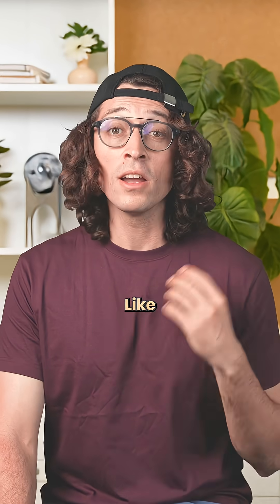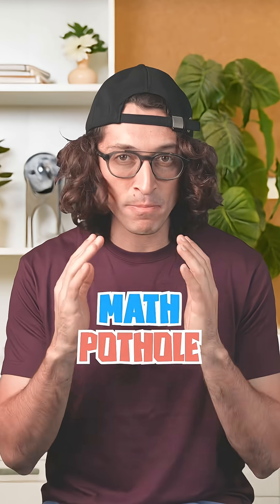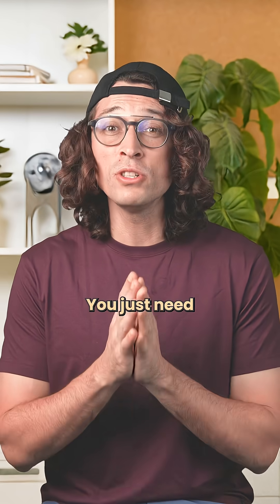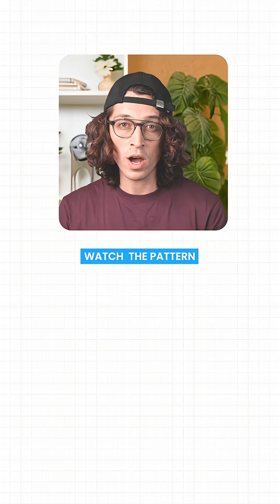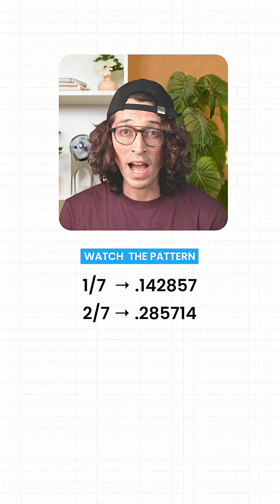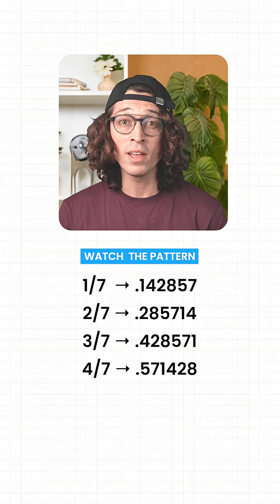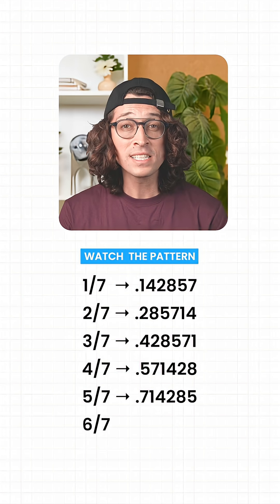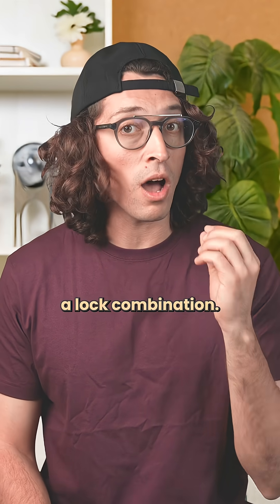Did you know this? 🤯maths